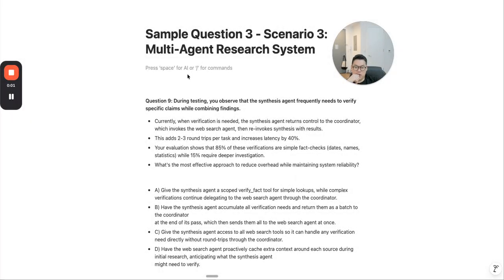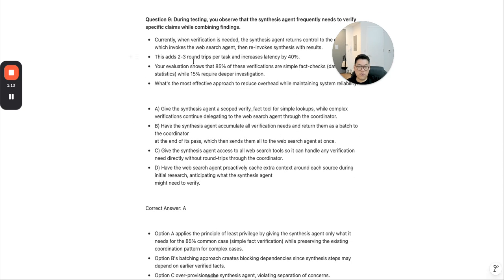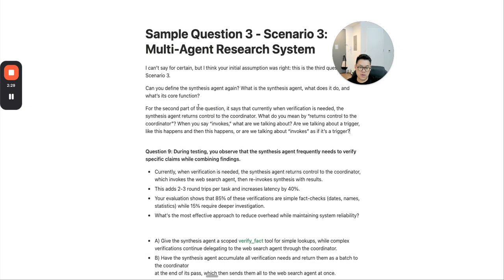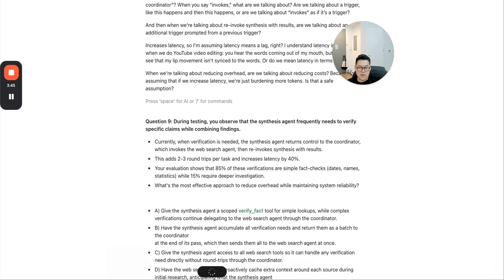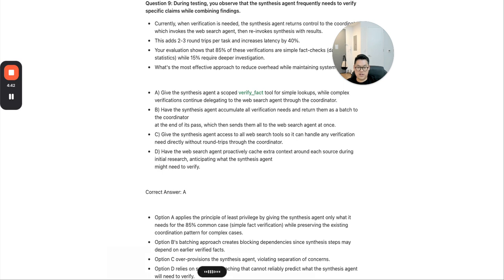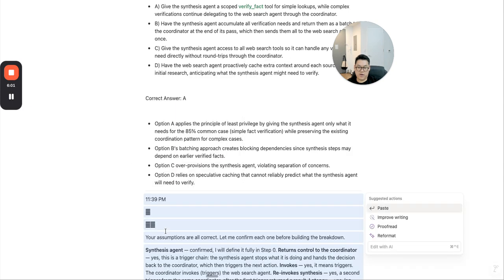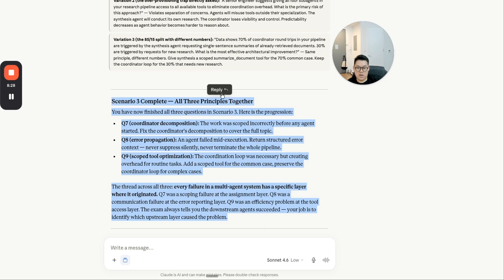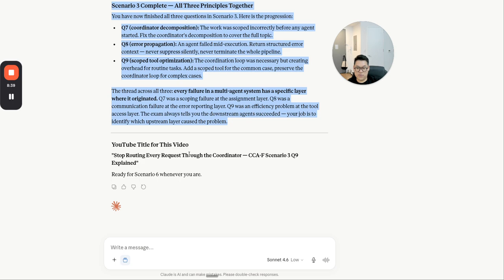Stop Routing Every Request Through the Coordinator — CCA-F Scenario 3 Q9 Explained